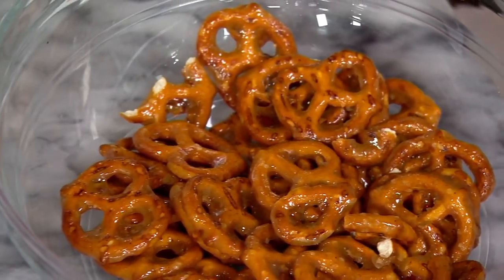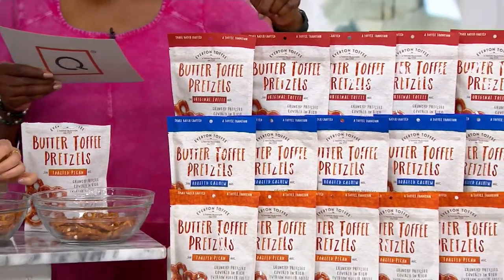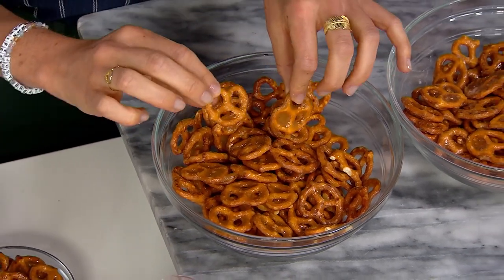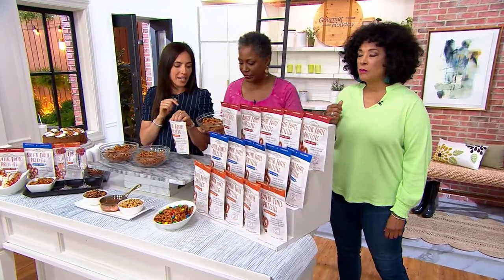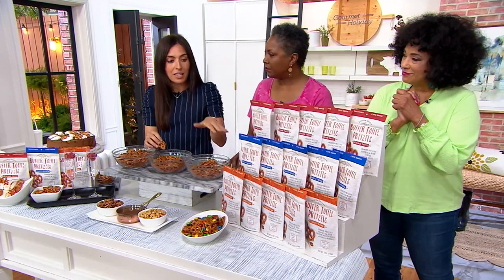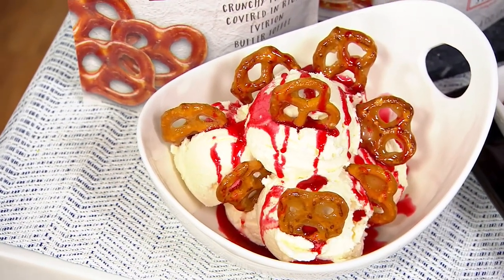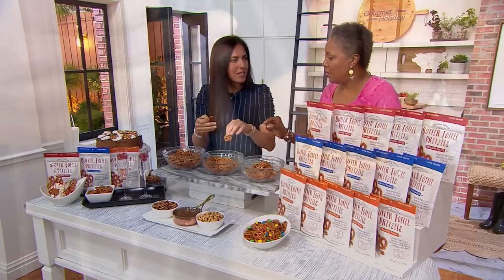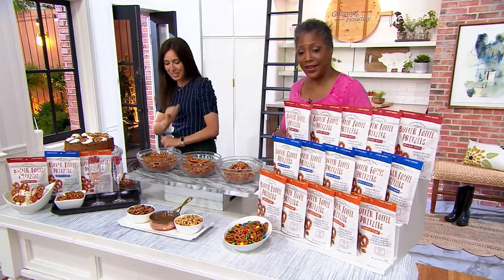Everton Toffee (5) 4-oz Bags Butter Toffee Pretzels on QVC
Everton Toffee (5) 4-oz Bags Butter Toffee Pretzels

An English toffee tradition since 1753, Everton Toffee has a rich history of creating delightfully decadent treats. Hand-made small batch crunchy pretzels come covered in rich butter toffee for a sweet and salty treat the whole family can enjoy. From Everton Toffee.